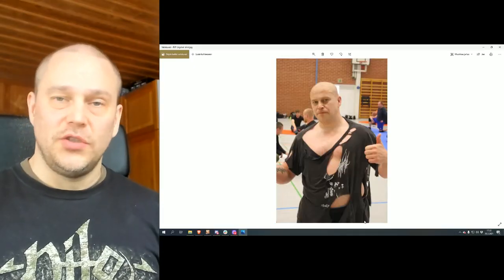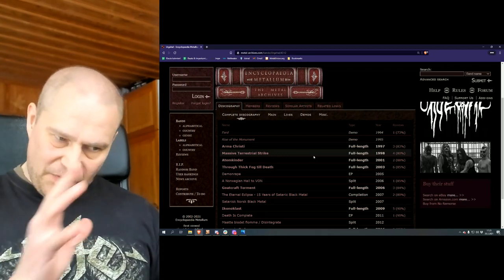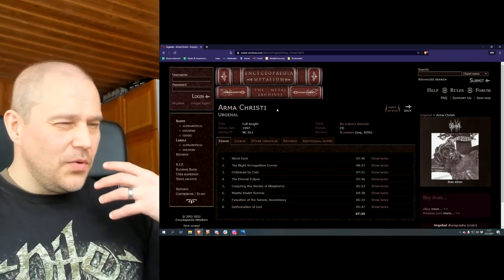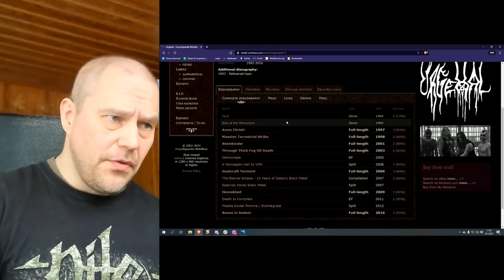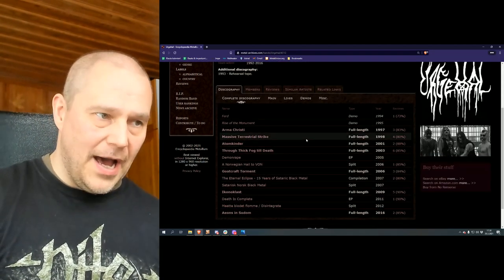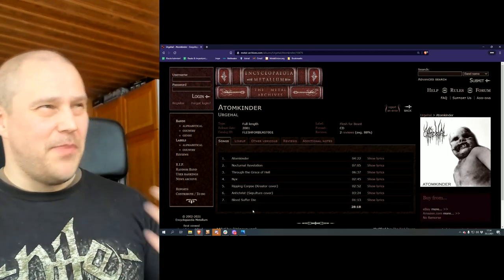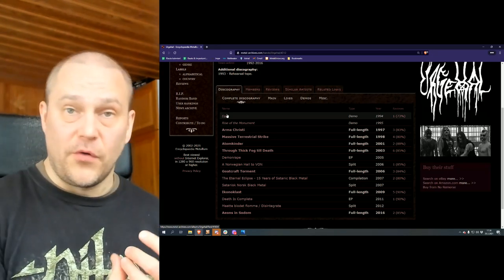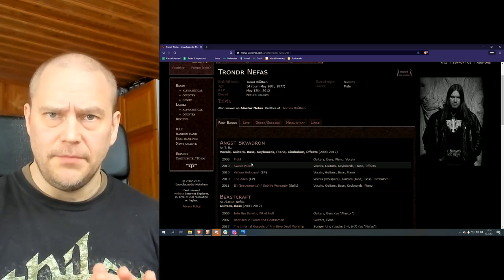Among the finest of Norwegian black metal: Urgehal - worst to best [OPINION]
In my opinion, Urgehal is one of the best Norwegian bands ever. This is my "worst to best" video of that. Lots of rambling.